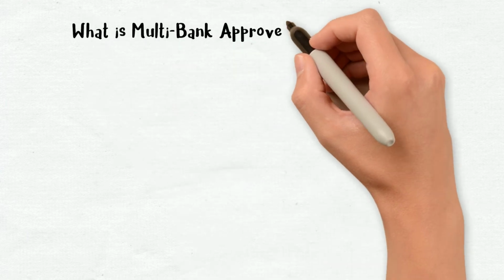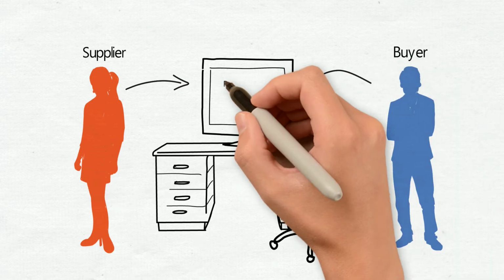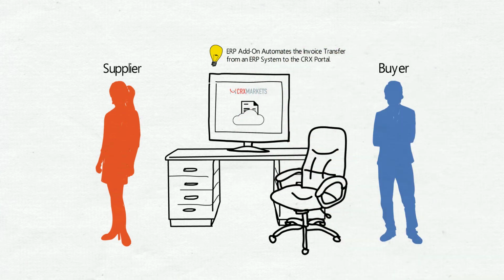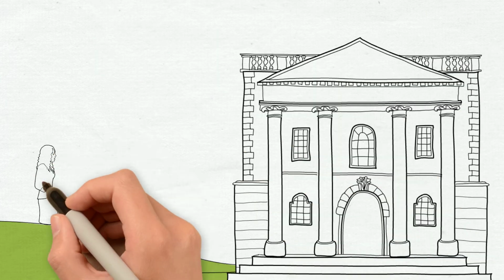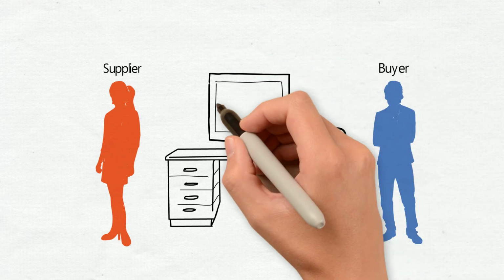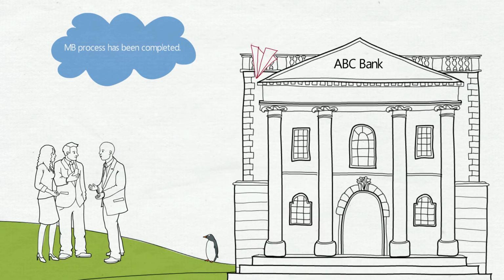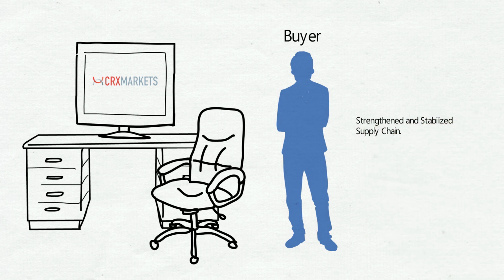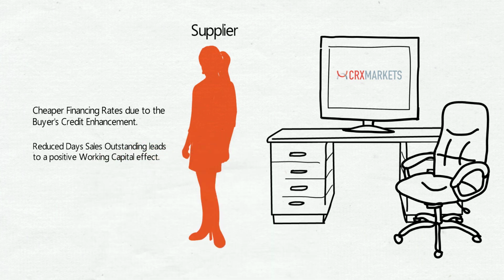What is Multi-Bank Approved Payables Financing?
Multi-Bank APF is one of the three financing solutions in the product suite offered by CRX Markets.

Payables Finance – also referred to as “Approved Payables Finance (APF)” – is an instrument for invoice-based financing of Buyer approved Supplier trade receivables along the value chain.

With Multi-Bank APF, a Supplier can request for the early payment of their approved and validated invoices through the CRX Portal.

The early financing of these invoices will be performed by relationship banks of the Buyer, who is the owner of the approved payables. At the original invoice maturity, the Buyer will now pay back the full nominal invoice amount to the Banks.